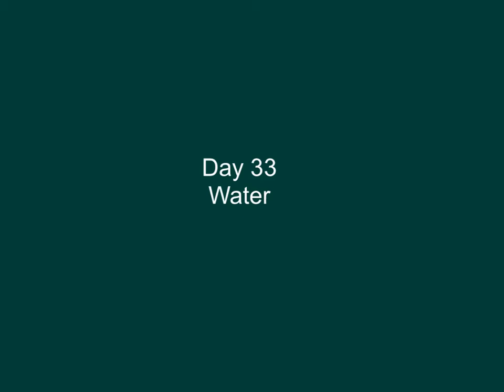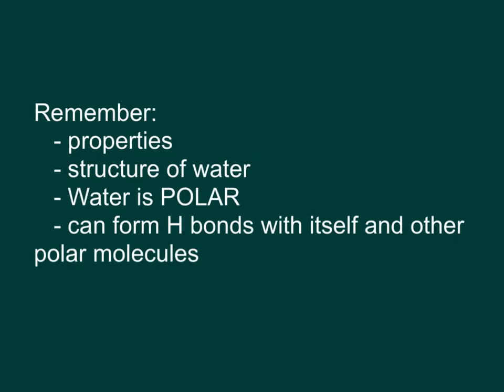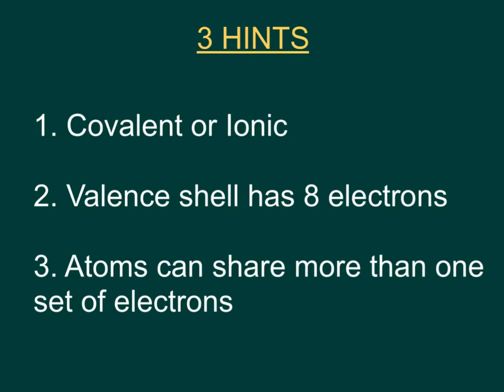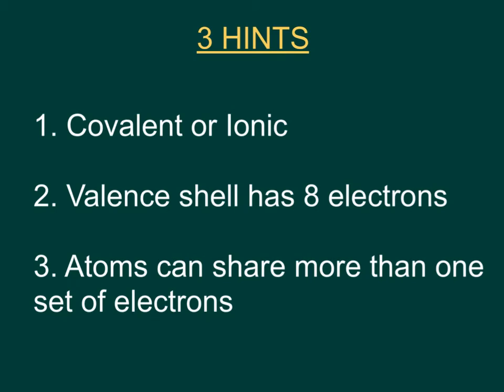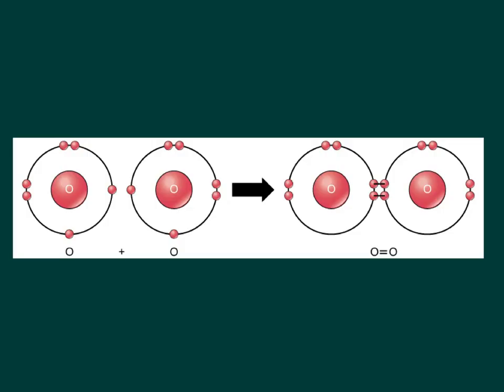Day 33 - Water